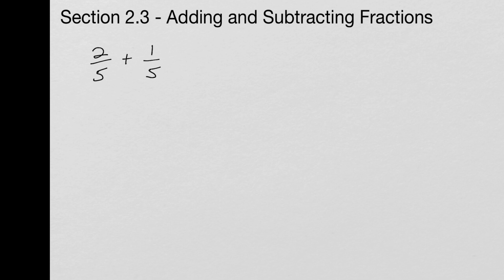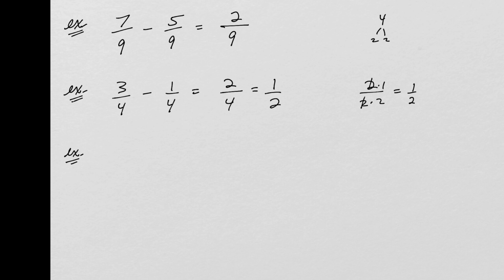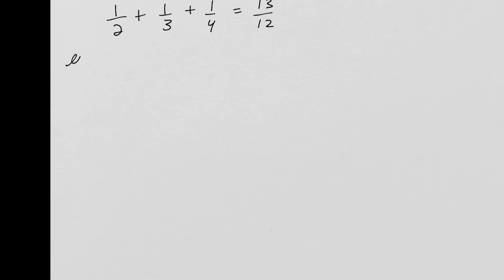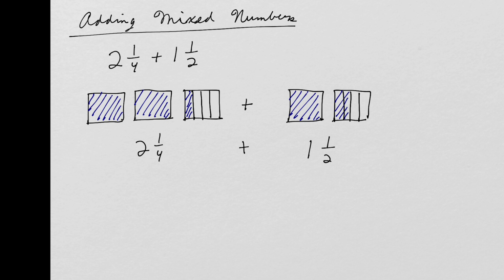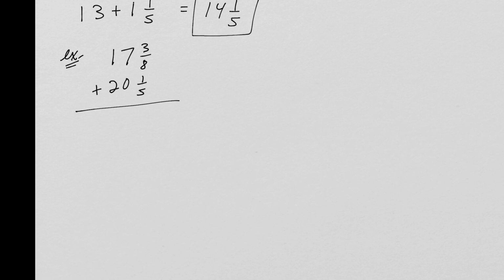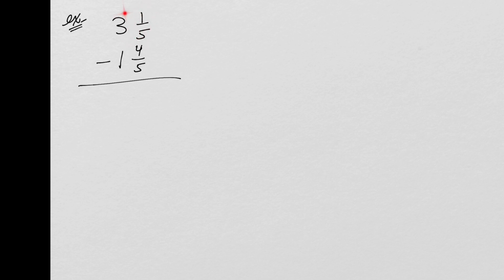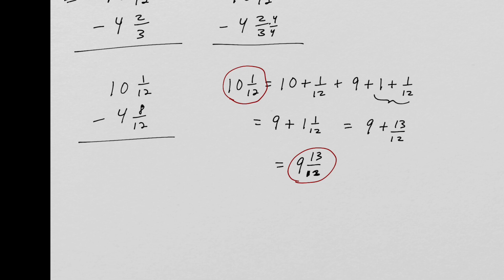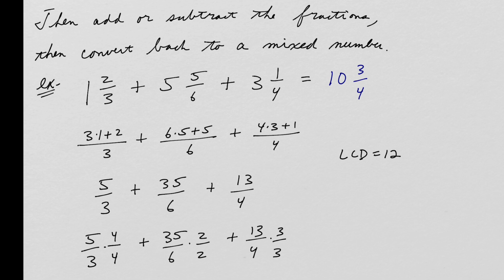Mat078 Module 2 Section 2 3 Adding and Subtracting Fractions